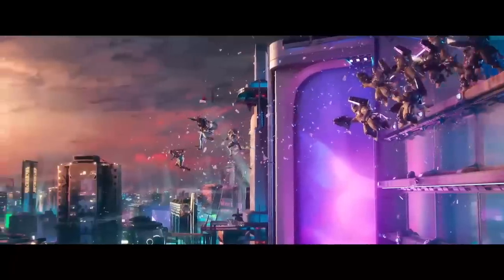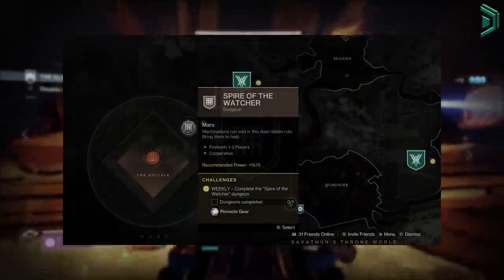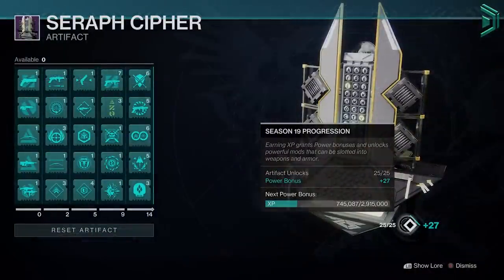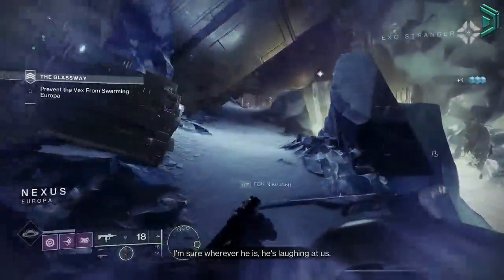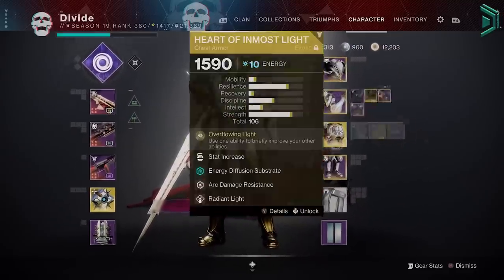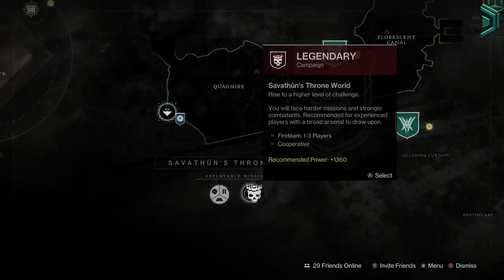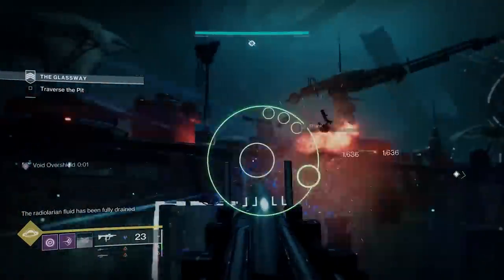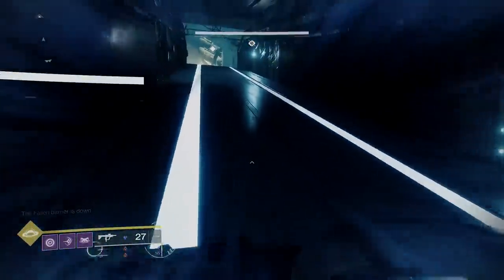Destiny 2 Lightfall | How to POWER LEVEL to 1810 FAST in Season 20 (Over-Simplified Guide)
This is my full over-simplified power levelling guide heavily edited to help new and returning players maximize their power grinding early on in the new Destiny 2 Lightfall expansion and Season of Defiance. Please note that this guide was made a few days before Season 20 released (in addition to being very similar to my previous guides on the channel) and if there are any major changes which is unlikely then I will let you know in the comments.

If you're a new player I strongly recommend watching through the whole thing, otherwise, I've timestamped everything below with each topic and section. =D

TIMESTAMPS:
[00:00] - Intro
[00:37] - Types of Power
[01:00] - Lightfall Difficulty Changes
[01:33] - Power Level Explained
[03:16] - Season Pass Ranks (1/3)
[03:52] - Bonus Power Ranks (2/3)
[05:44] - Gear Power (3/3)
[06:29] - How Power Levelling Works
[08:20] - All Power Stages Explained
[09:12] - Power Stage 1 & 2 (Soft Cap)
[09:58] - Power Stage 2 (Hard Cap)
[10:30] - Power Stage 3 (Pinnacle Cap)
[11:04] - How To Level Up Fast?
[12:19] - Min-Maxing Explained
[13:25] - Outro
[13:51] - End Screen

ADDITIONAL INFO:
This video explains how to level up fast in destiny 2 lightfall season 20 / season of defiance and how to power grind. I will go over all the best and most used methods on how to power level to get to the max power cap quickly this season. In this video you will learn everything about Gear Power, Bonus Power and Season Ranks from the new Season 20 Artifact / Mods and Artifact Perks, how XP and bonus power works in addition to the main topic of getting your base gear power level (light level) up fast.

How to level up fast in Destiny 2 Lightfall Season 20 Season of Defiance, best new power levelling guide for quick, easy and fast XP season pass ranks, levels and power level explained in 2023, destiny 2 max power 2023